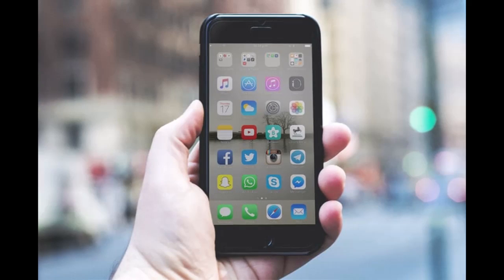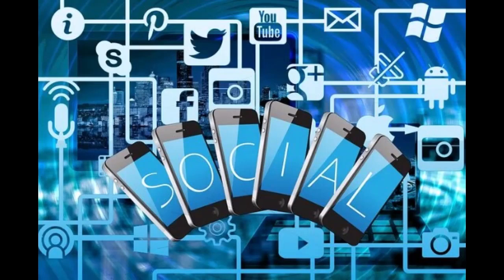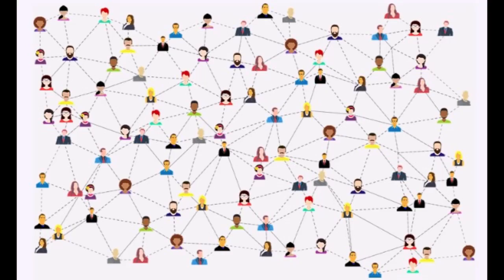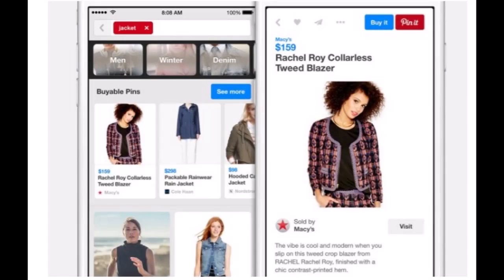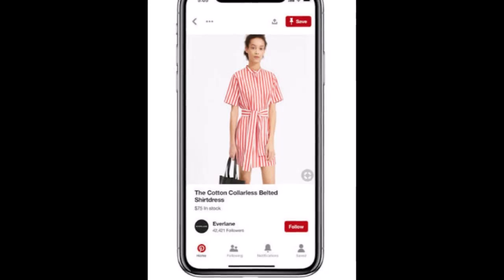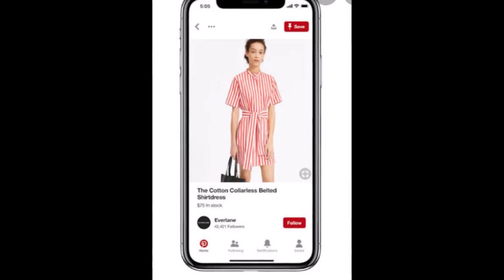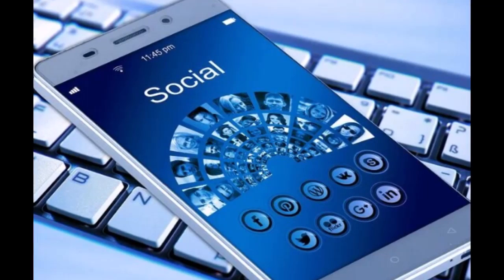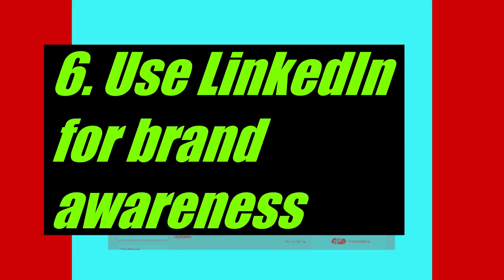How to Effectively Use Social Media Tools to Boost Sales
As businesses reinvents and position themselves for the new normal, it’s pertinent and wise to adopt effective means of growing their brand, revenue and business. And one of the best means is leveraging on social media to boost sales.
In the first episode, I shared 5 easy ways you can use the social media to boost sales and influence. If utilized, you can 5x your sales. You can do this without spending so much.
In this second episode, I shared social media tools you can utilize to increase sales online. It focuses on how to effectively use the social media to 3x your sales and boost brand awareness. Social media strategies for growth.
As a Google certified digital marketer, an entrepreneur with content marketing skills, I don’t stop searching for ways to improve my business. So I hope you find this useful.
Listen and share your thoughts with me via the message link right
Follow my podcast channel  here: anchor.fm/motivacreations  You can listen to more educative episode via Google podcast, Spotify, Breaker, Radio Republic and more…